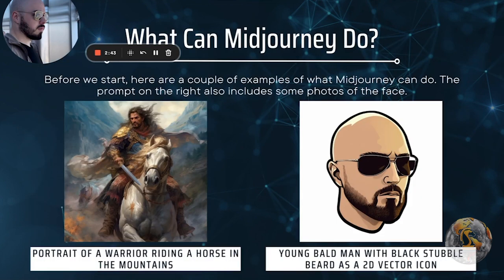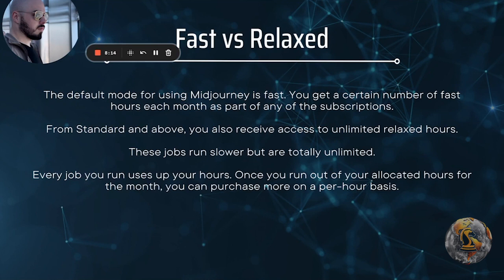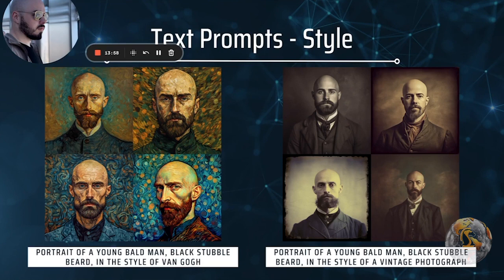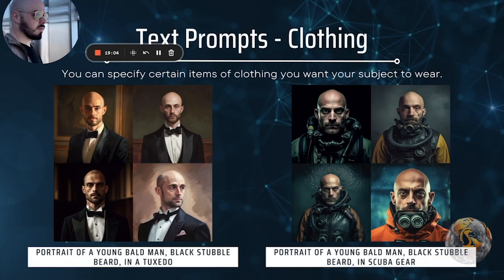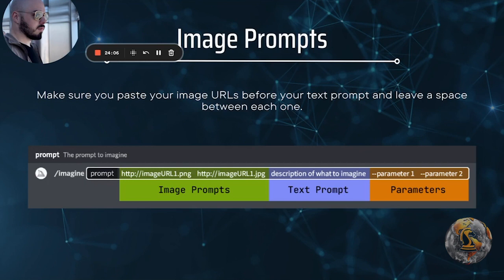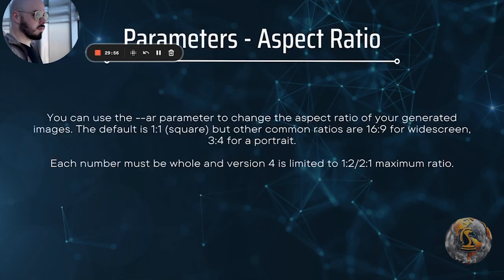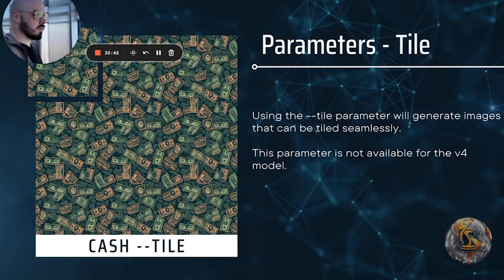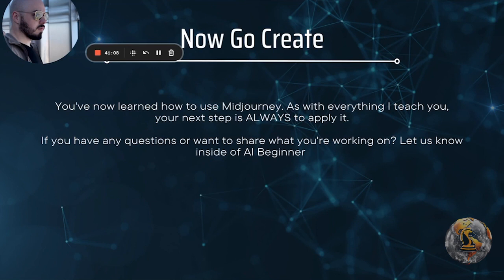AI Masterclass First Edition Mid-journey Presentation by Moneybag Madden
AI Mastery ⚡️
Andrew Tate
Hustler University
University.com
Real World Education
All courses are Free here